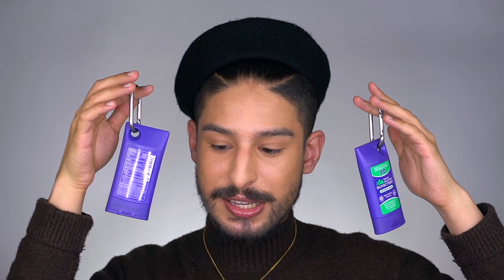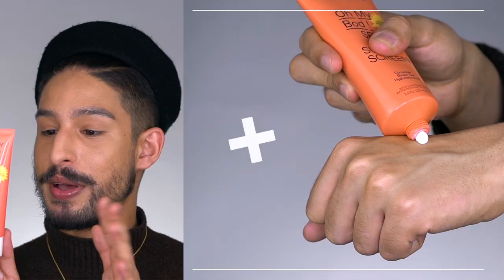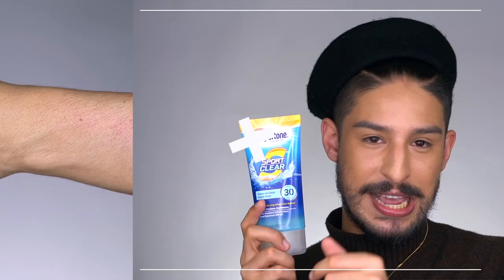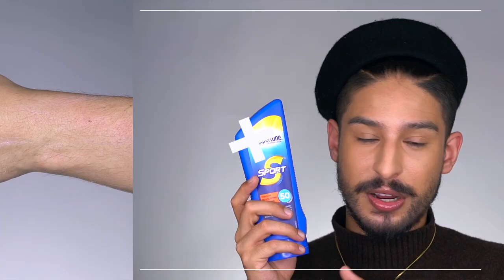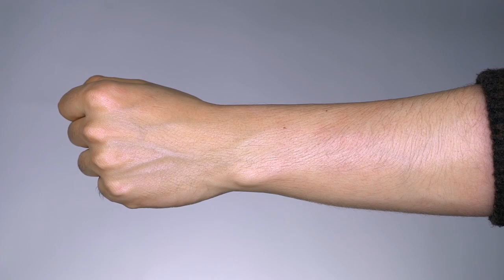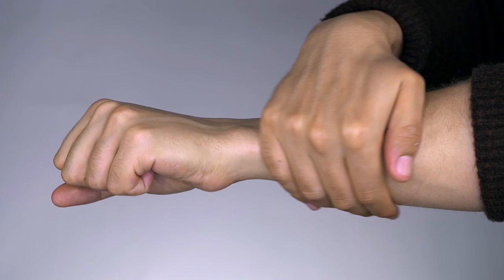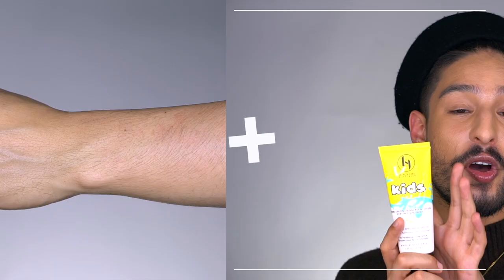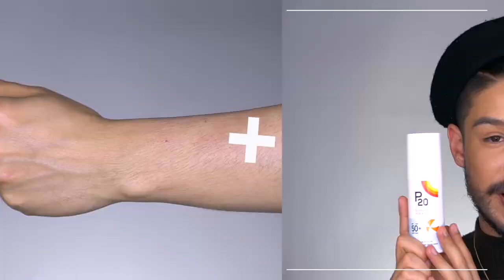The BEST Body Sunscreens at the Drugstore! Neutrogena, Sun Bum, BGS | Ramon Recommended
Coming at you with yet ANOTHER highly requested video: my recommendations for BODY sunscreens!

Here's a master playlist of all my "Best Sunscreens For..." Series!

Products mentioned:

Rocky Mountain SPF 30 Lotion Sunscreen
(US Amazon)

Rocky Mountain SPF 50 Lotion Sunscreen
(US Amazon)

Everyday Humans Oh My Bod! SPF 50 Body Sunscreen

(US Amazon)

(US Amazon)

Neutrogena Beach Defense SPF 70 Lotion
(US Amazon)

(US Amazon)

Riemann P20 Suncare For Kids SPF50+

If you're able to, here are links to donate to to support aid and medical resources to the Arab, Jewish, and Palestinian individuals affected by the attacks in Palestine.

00:00 Intro
00:43 Rocky Mountain Sunscreen + Everyday Humans
03:11 Coppertone + @TrustTheBum @neutrogena
08:29 Face + Body SPFs: Black Girl Sunscreen, Avene, P20

Nothing is sponsored, but I'm a small creator and this is one way for me to be able to monetize my content. If you're not comfortable doing so, that's ok! You can look for the products yourself; the retailers I provide are my preferred for each product. xoxo